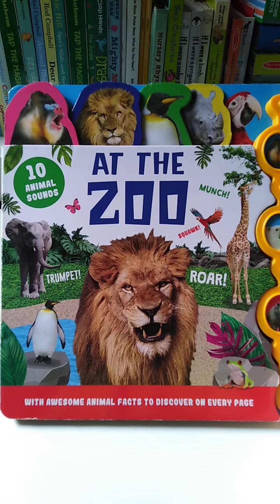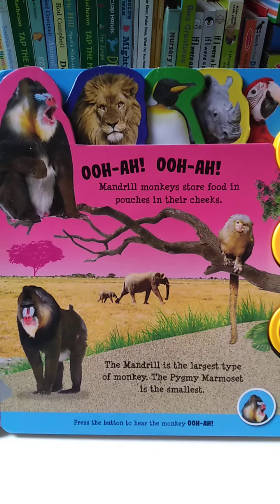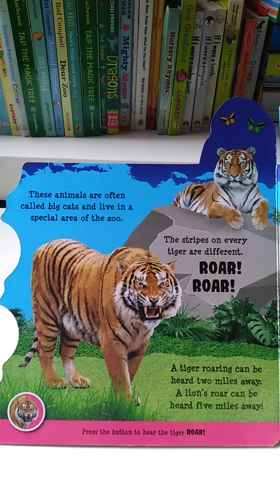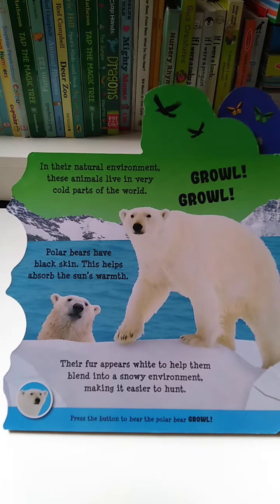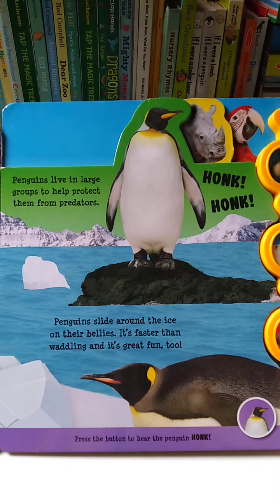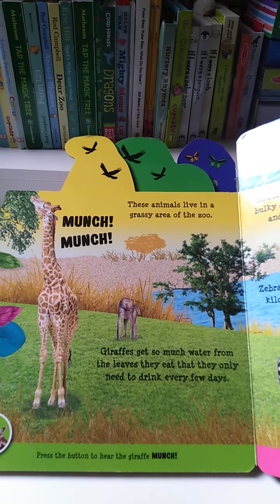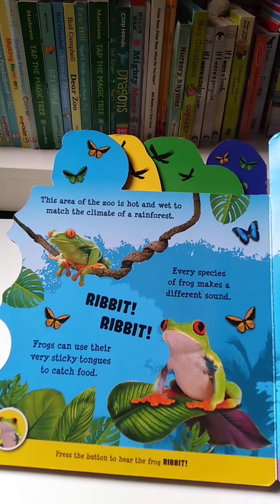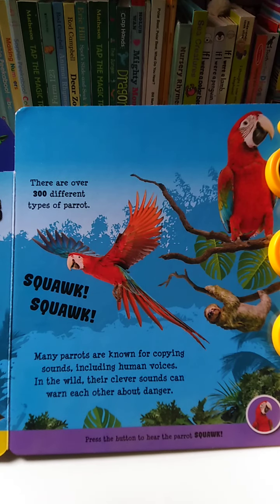At The Zoo 🐘🦓🐅🦁🐽🐒 by Igloo books 📚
Read aloud
Learn about different animals in the zoo and their sounds.
I Made this chanel for my son to watch and hear, as I am not beside him to read to him stories.
God bless to all